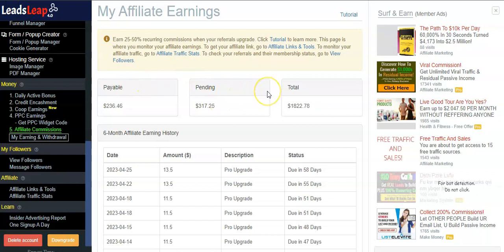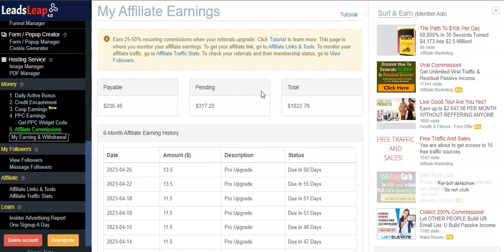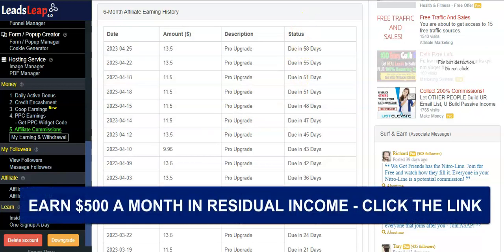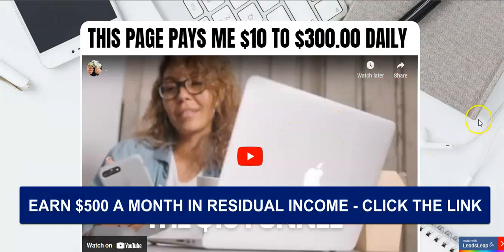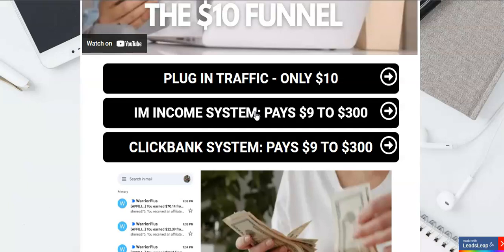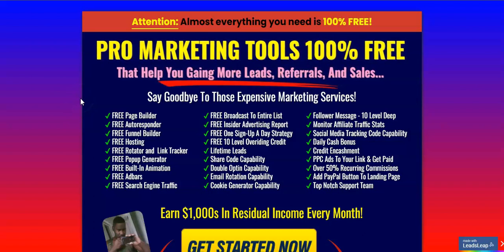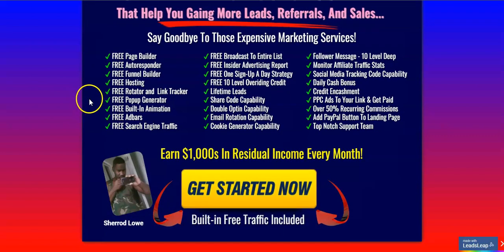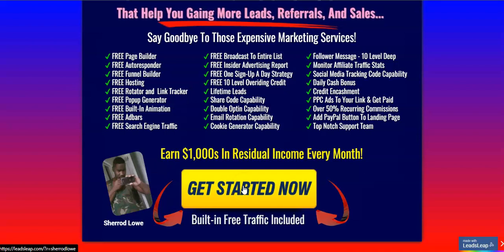🤑🤑 Leads Leap Affiliate Program. $1,800 Made By Promoting. Build Residual Income With Sherrod.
Start today, start free! The LeadsLeap Affiliate Program is free to join. And everyone is approved. You can start generating residual income by promoting LeadsLeap. As an affiliate you will be help online marketers get marketing tools and traffic. The amount that you can earn depends on your work ethic.

If you are interested in earning $500 a month in residual income. Please click the link below and check out the WarriorPlus income systems that I promote!

FB Connect! Add Me As Friend! Thanks!

commission.